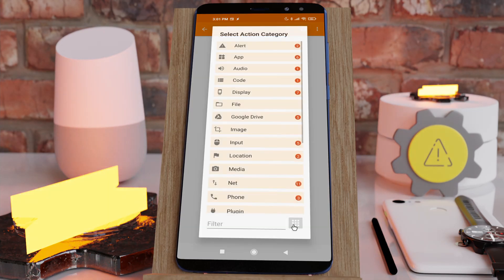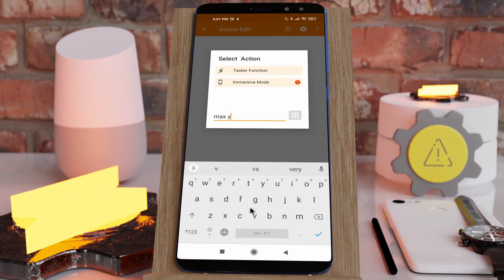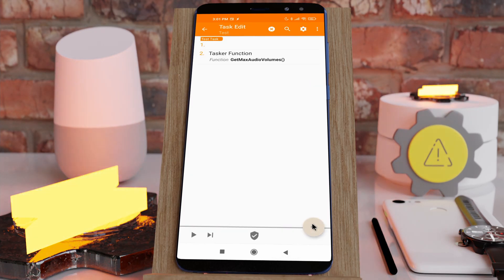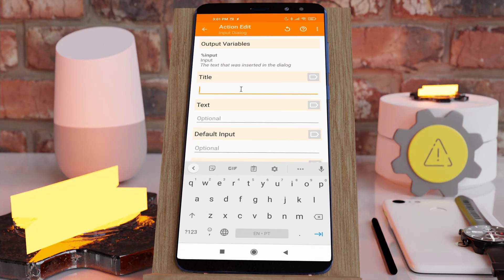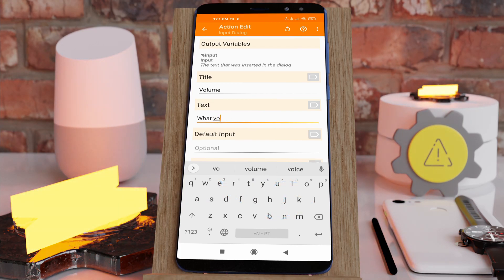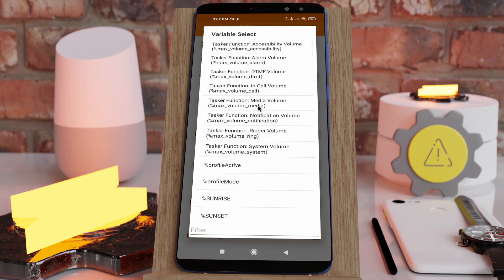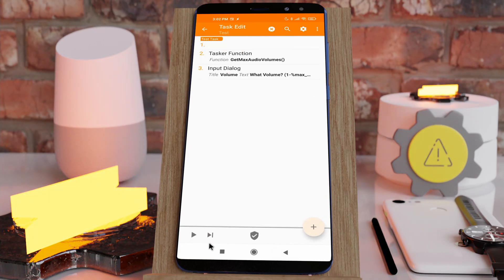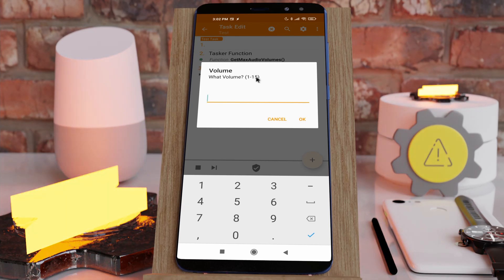Tasker - Get Max Volumes